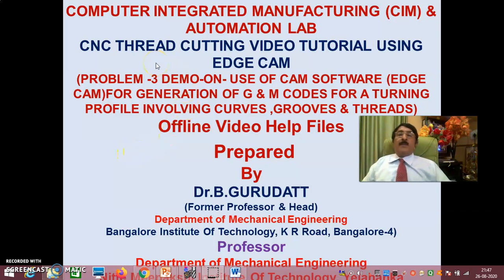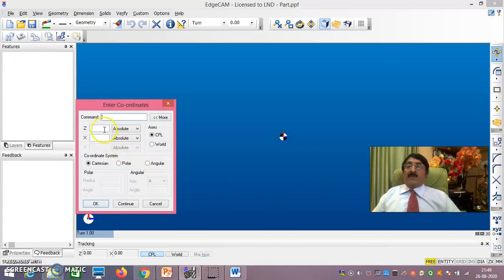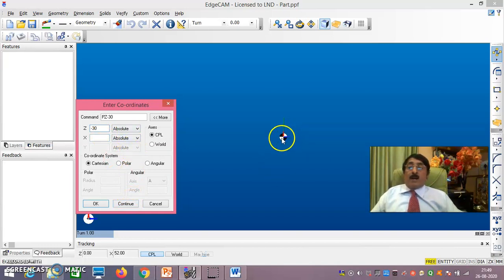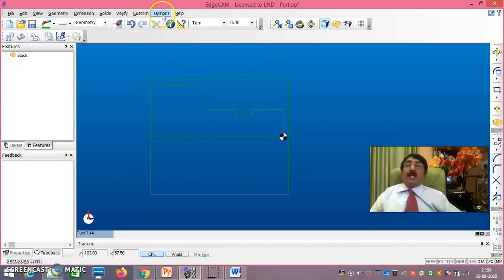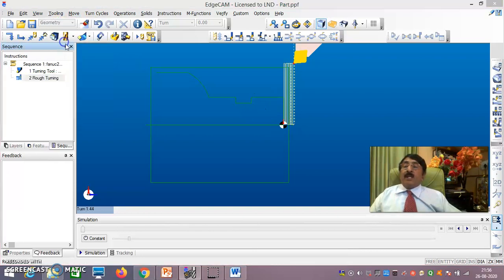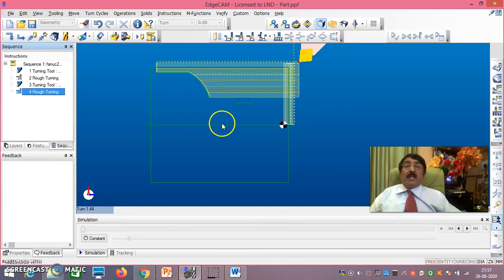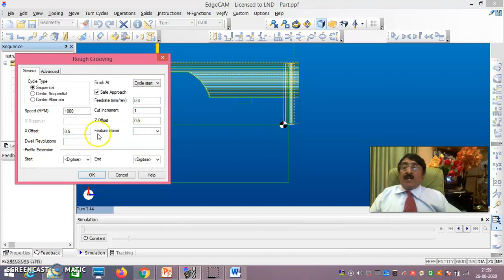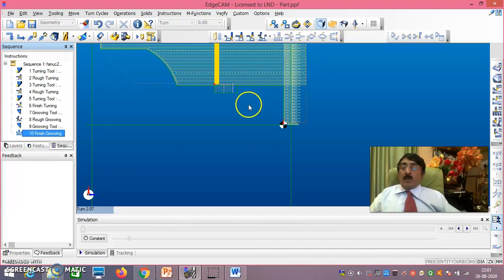CNC Thread Cutting Demo Using EdgeCAM- With Allowances - Problem-3 Session-1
In this Problem an effort has been made to generate G & M Codes for a typical CNC turning problem involving curved turning , groove cutting and Thread Cutting using EdgeCAM given  profile dimensions taking into consideration rough and finish turning allowances.
By going through my video tutorial, students will know how to operate in design and manufacturing phase in EdgeCAM.
In design phase they draw the profile in the ZX environment using polyline command and also fix the start ,end and radius offsets i.e., they fix the  turning workpiece radius and length.
Now the user will shift to manufacturing environment and select the machine tool.
The users will clearly understand as how to manage rough turning and finish turning giving clearly the allowances on X and Z for facing, turning and groove cutting of a typical turning model.
Now they will understand as how to select the tool for rough facing and also understand how to generate tool path.
Now they will understand as how to select the tool for rough turning and also understand how to generate tool path.
Now they will understand as how to select the tool for finishing operation and the corresponding tool path removing only allowances left during finish turning.
Now they will understand as how to select the tool for rough grooving and also understand how to generate tool path.
Now they will understand as how to select the tool for finish grooving and also understand how to generate tool path.
Now they will understand as how to select the tool for thread cutting  and fix the parameters like pitch, depth of cut, start depth, end depth  and incremental depth .Also, they understand how to generate tool path.

They will clearly know how to do the 3D simulation and importantly 2D simulation where they clearly observe the allowances left during rough turning phase and how the corresponding allowances are removed during finish turning phase and also clearly know about thread cutting simulation and will observe the process of thread cutting till final depth of cut of 3.06 mm.
They will also know how to generate G and M codes for the profile and will also know how to interpret the codes generated.